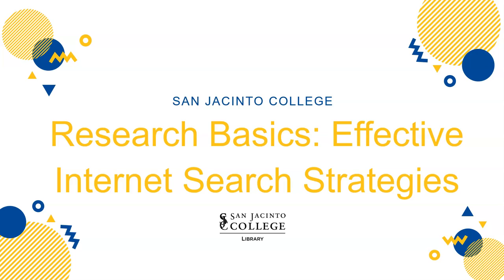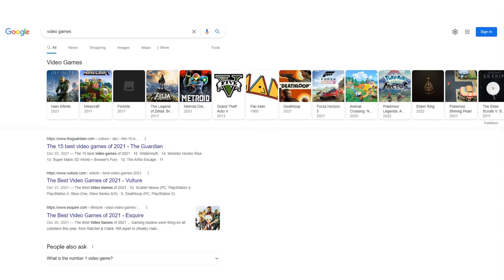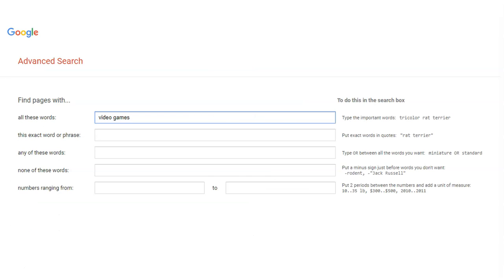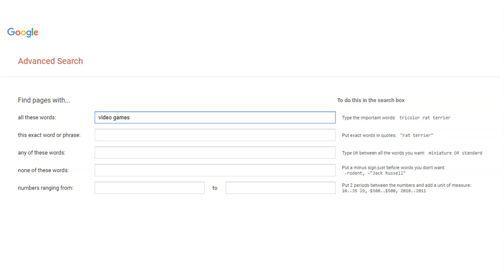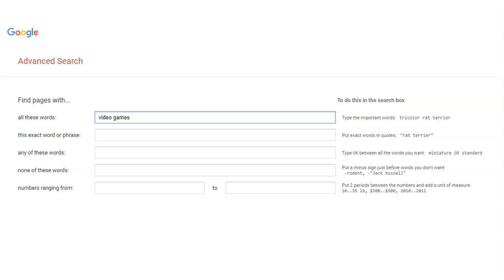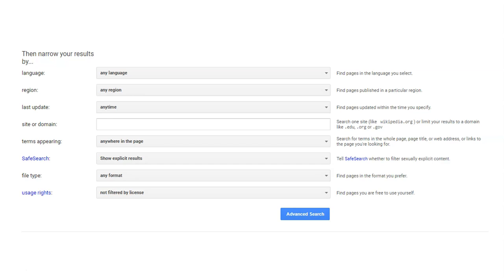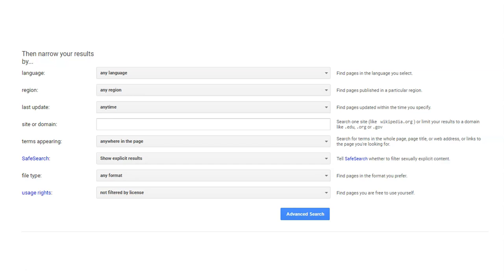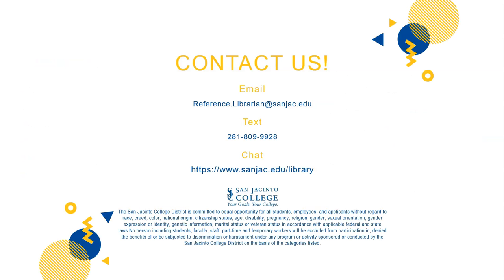Research Basics: Effective Internet Search Strategies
This video teaches users how to use Google Advanced Search to your advantage.